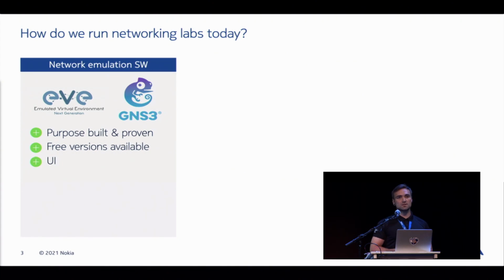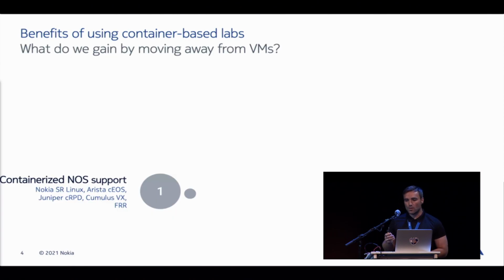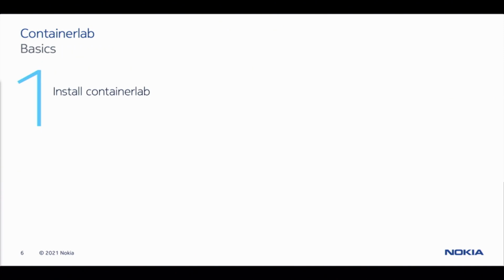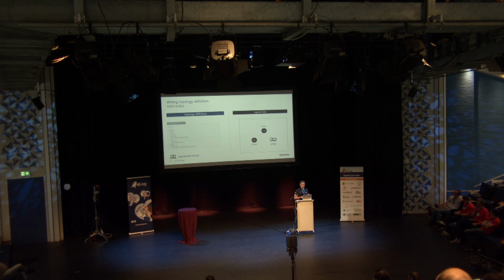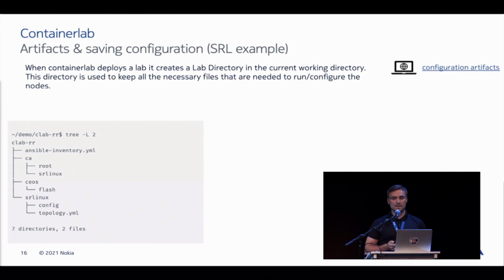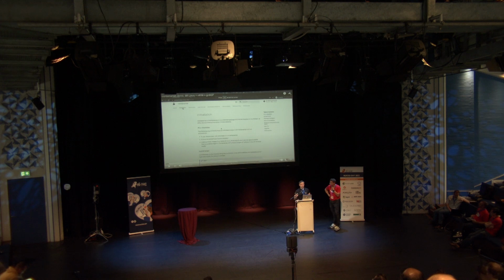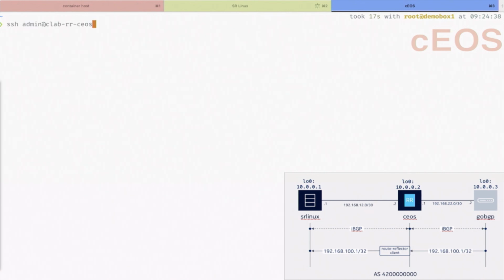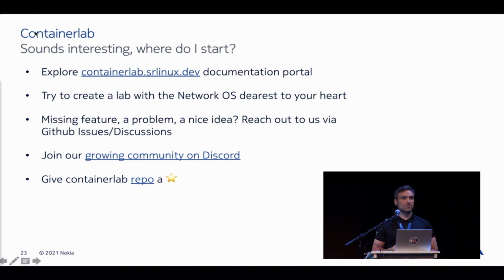NLNOG Day 2021 - Roman Dodin - Containerlab